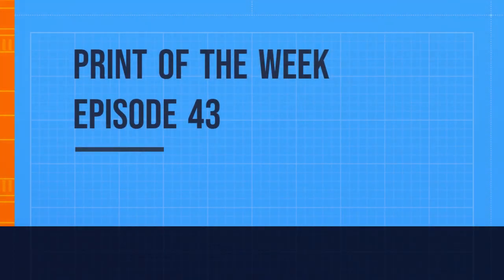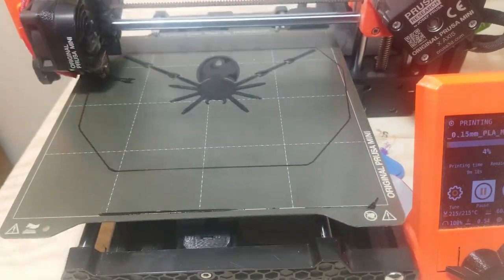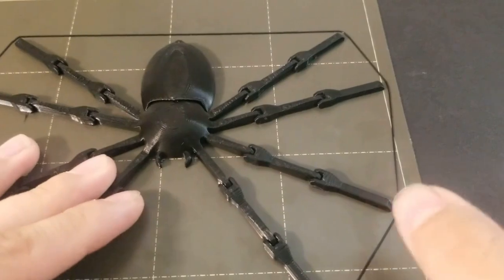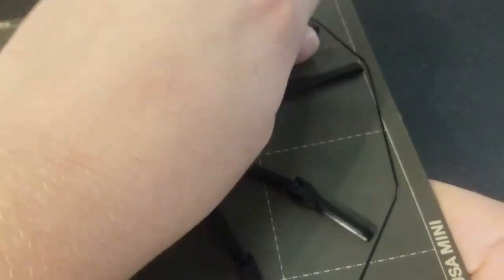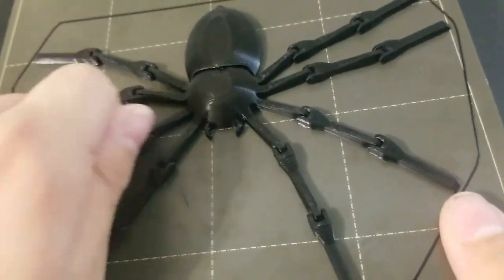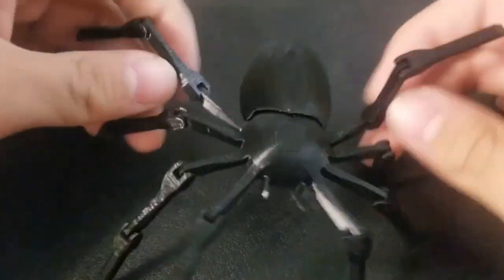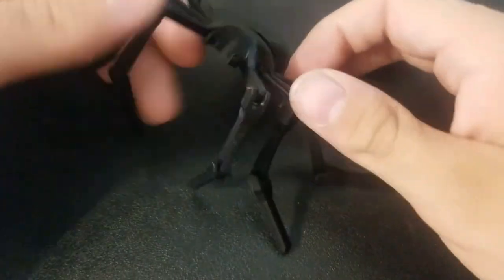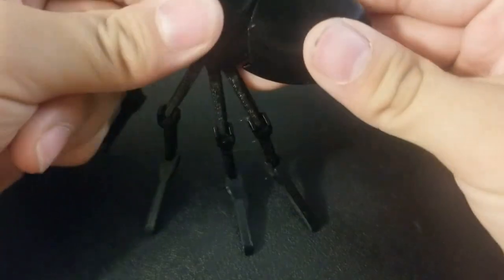print of the week ep.43- articulated spider